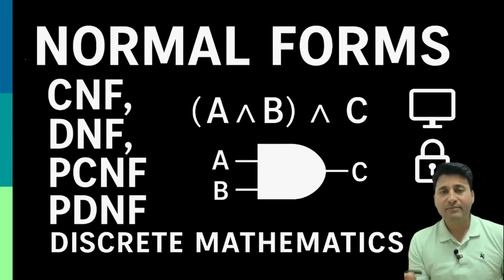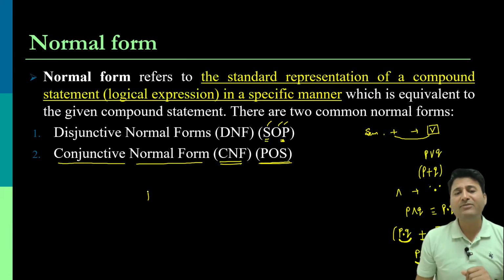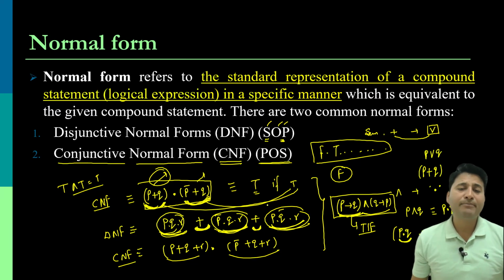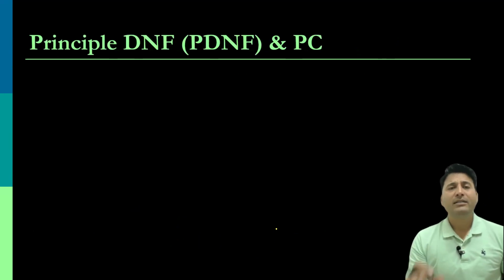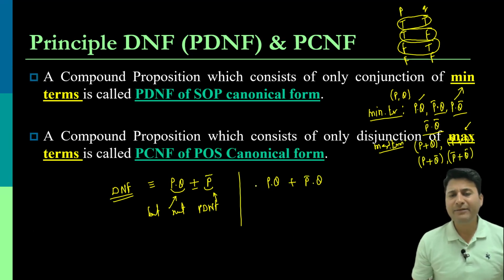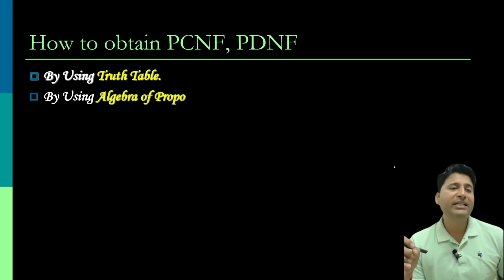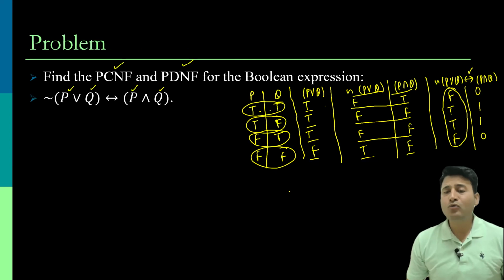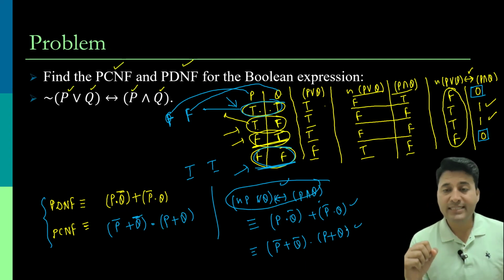Normal Forms Explained, Complete Guide to Normal Forms | CNF, DNF, PCNF, PDNF with Examples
In this video, we explain the concept of Normal Forms in Propositional Logic with simple steps and solved problems. Perfect for students preparing for B.Tech, B.Sc, MCA, GATE, NET, and competitive exams.

📌 Topics Covered:
What is a Normal Form in Logic?
CNF (Conjunctive Normal Form)
DNF (Disjunctive Normal Form)
PCNF (Principal Conjunctive Normal Form)
PDNF (Principal Disjunctive Normal Form)
How to convert any Boolean expression into CNF & DNF
How to construct PCNF & PDNF using truth tables
Fully solved numerical examples